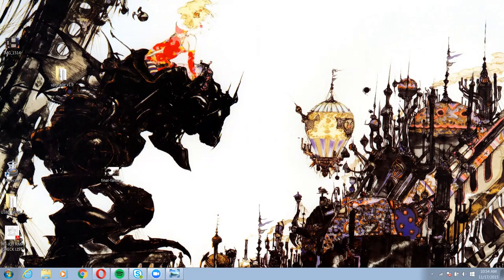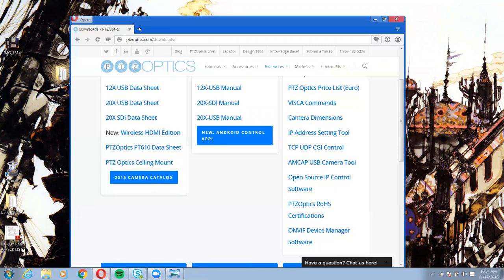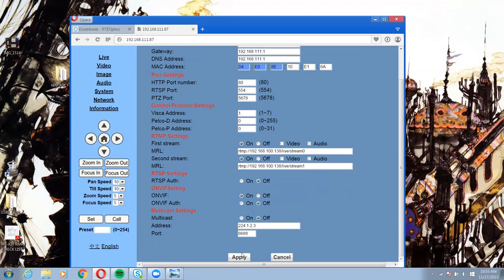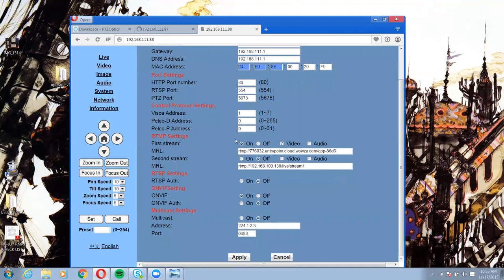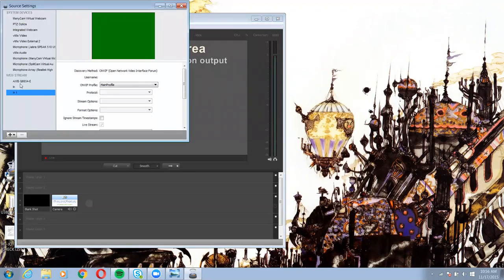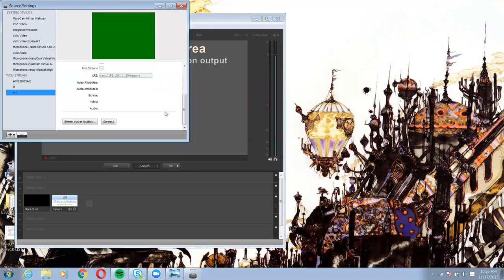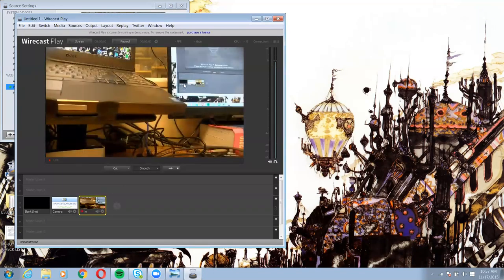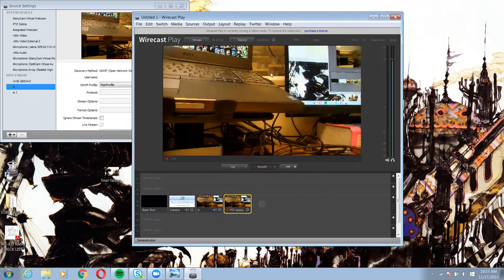PTZOptics IP Stream into WireCast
Andrew Chatfield, lead support technician at PTZOptics reviews sending a IP video stream into WireCast using ONVIF.